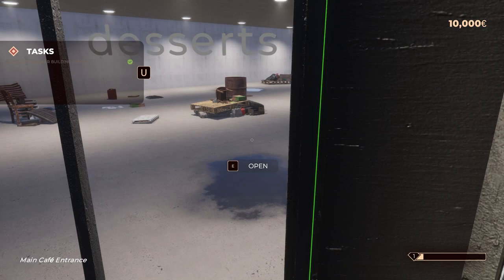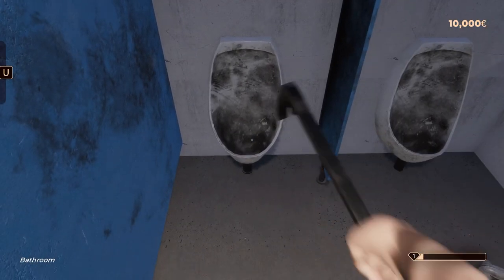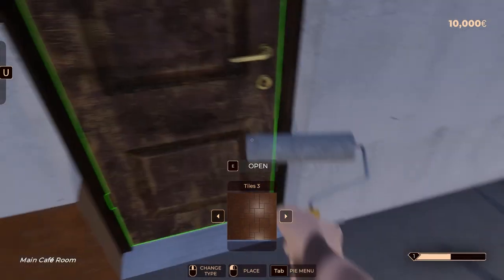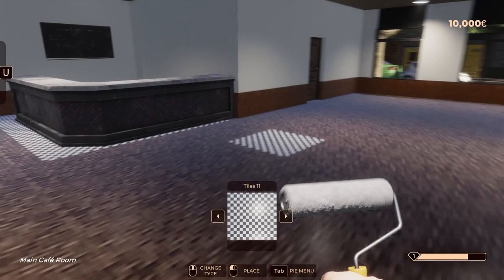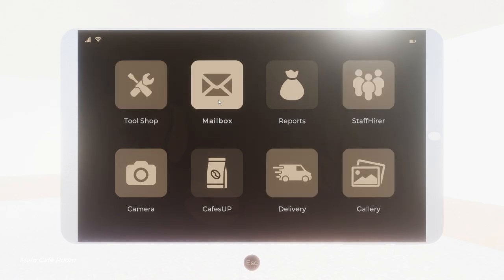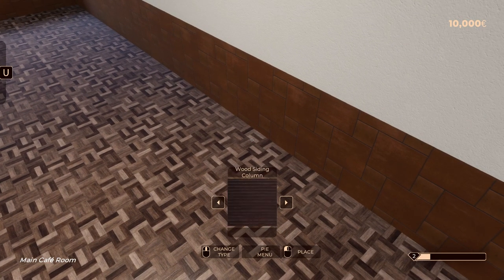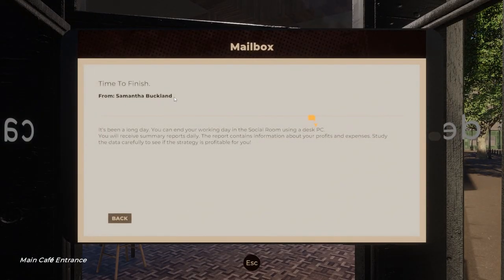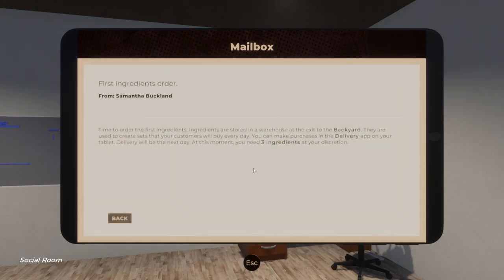Coffee Bar Renovator | Next Fest 2023 Demo Playthrough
Create and expand a global café franchise! Start locally and expand your business around the world! Buy old, abandoned premises, renovate them, plan the decor and open the place of your dreams. It's easy to make money at Coffee Bar Renovator!